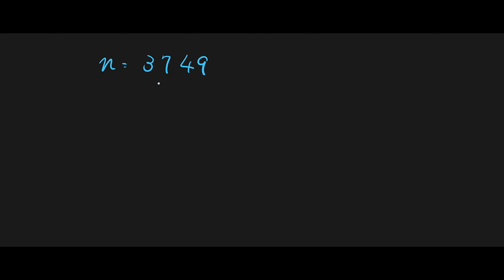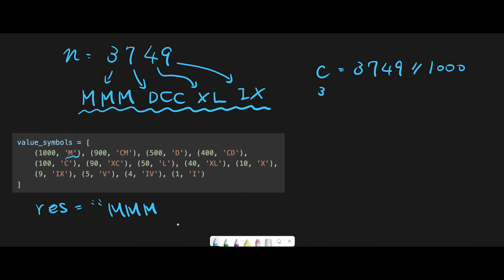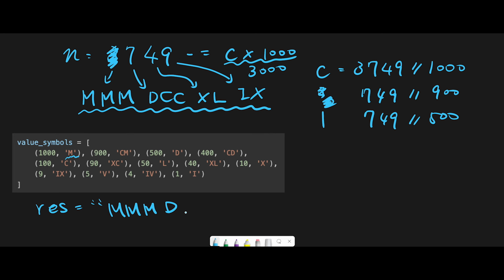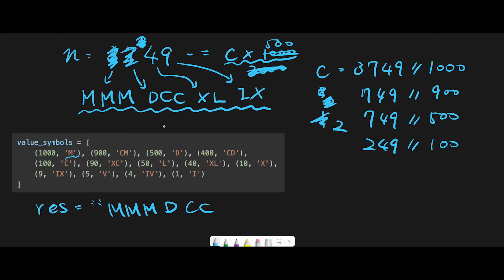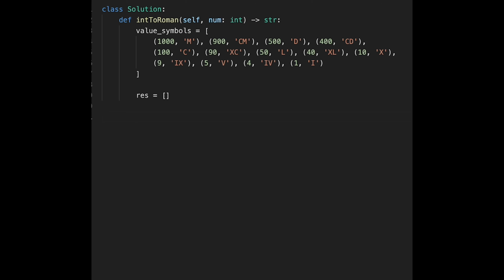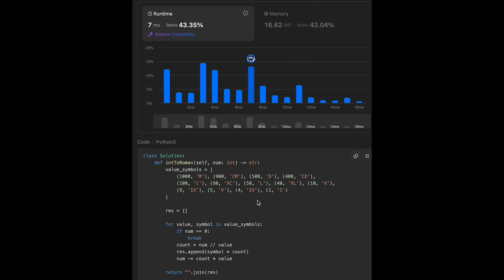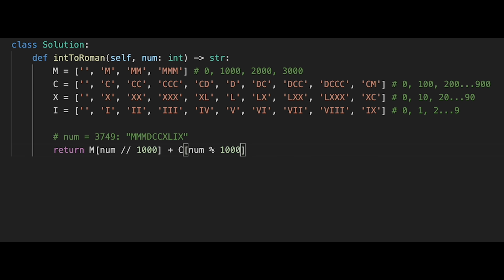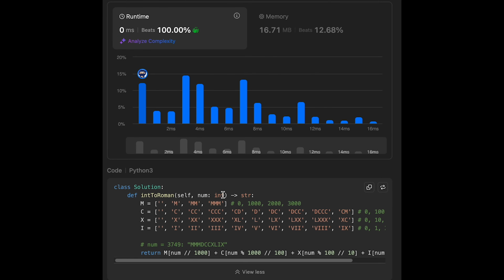Integer to Roman LeetCode 12 | Intuitive Explanation + Code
Integer to Roman LeetCode 12 with Python, JavaScript, Java and C++.

Integer to Roman is a popular problem on LeetCode, specifically problem LeetCode 12, that challenges you to convert an integer into its Roman numeral representation. Roman numerals are represented using combinations of letters like 'I', 'V', 'X', and so on, following specific rules. For instance, the number 3 is 'III', and 4 is 'IV' using the subtractive notation.

In this problem, you are given an integer within the range 1 to 3999 and need to return its Roman numeral equivalent. To solve Integer to Roman, you can use a mapping of integer values to their Roman numeral counterparts and iterate from the largest value downward.

Efficient solutions involve subtracting the largest possible Roman numeral value from the integer until it reaches zero. This approach ensures that you handle cases like 900 ('CM') and 40 ('XL') correctly. LeetCode 12 is a great exercise to practice greedy algorithms and mapping logic.

By solving Integer to Roman, you strengthen your understanding of numeric systems and problem-solving strategies. It's a must-try problem for any aspiring coder!

■ Timeline
0:04 Explain key points
7:18 Coding
8:54 Time Complexity and Space Complexity
9:44 Coding Exercise
13:10 Time Complexity and Space Complexity for Coding Exercise